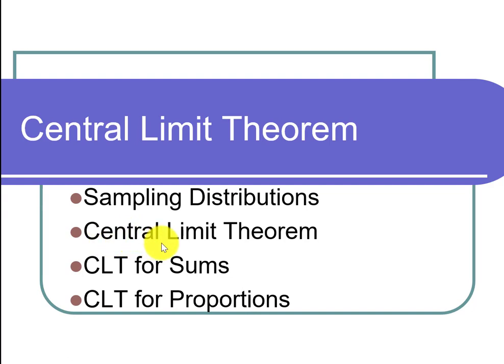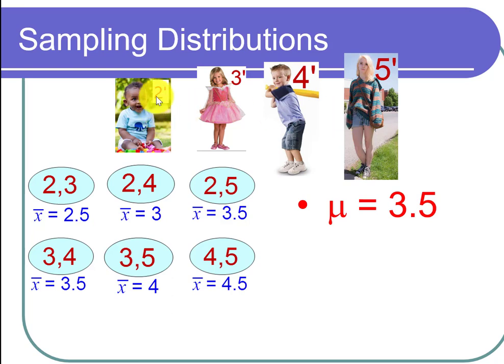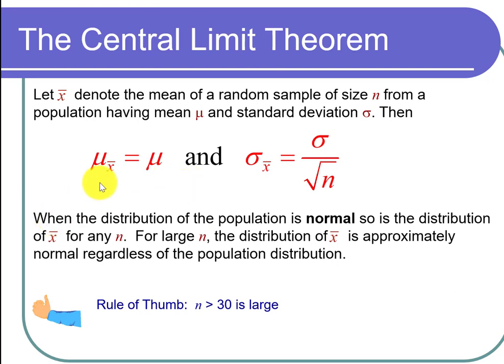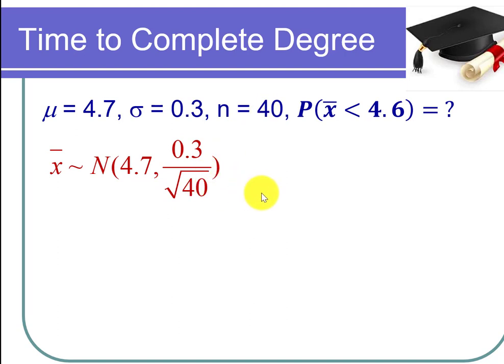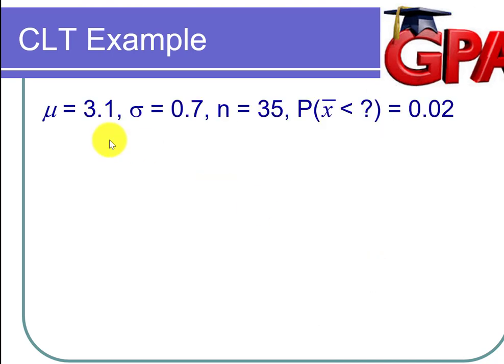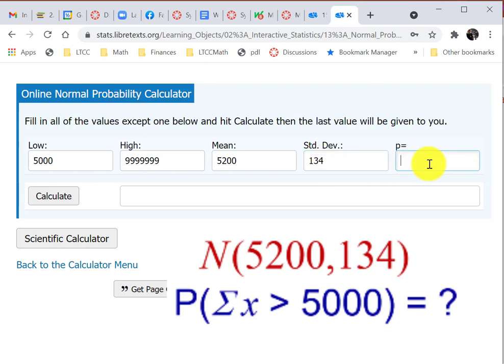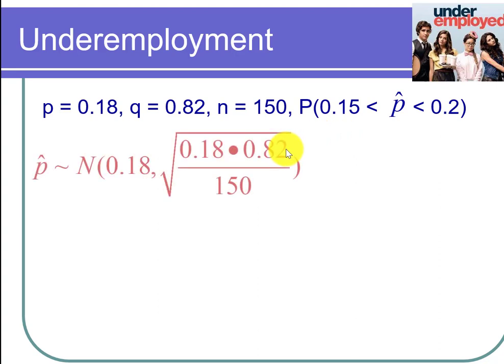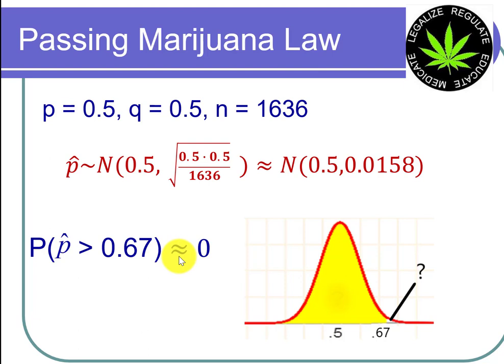The Central Limit Theorem With LibreTexts Calculator